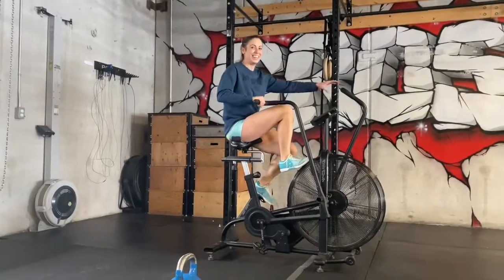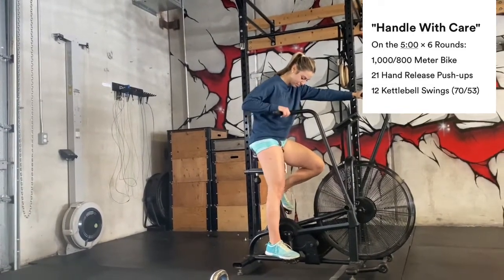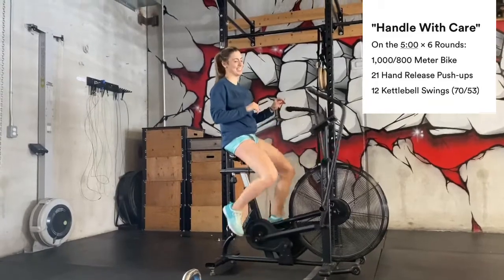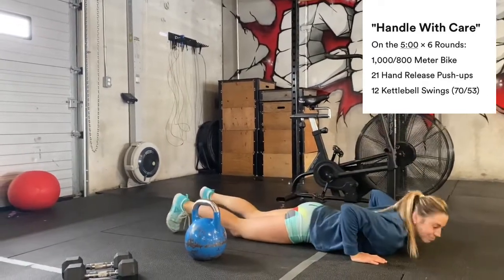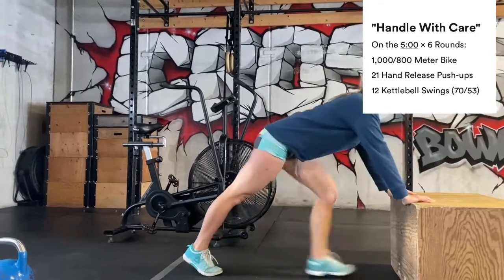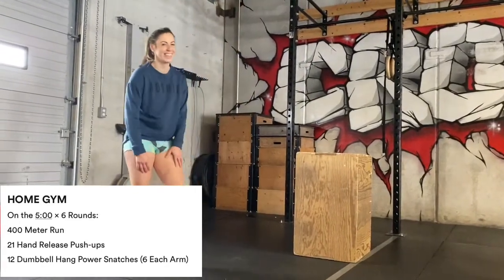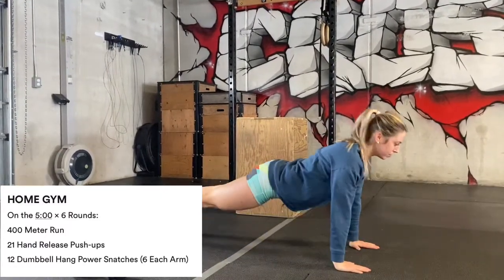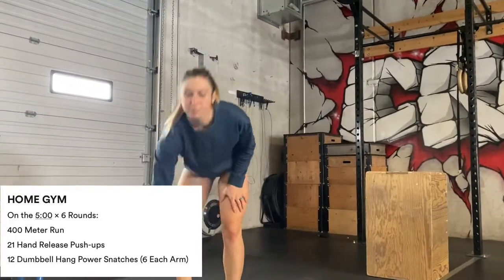“Handle with Care” 01/07/21